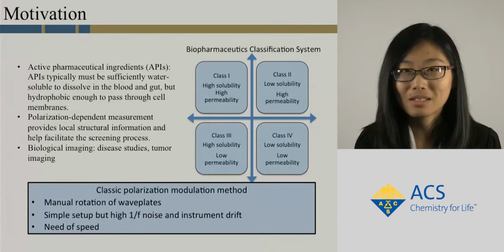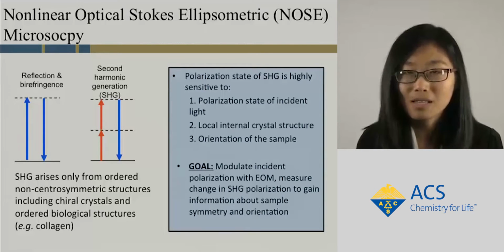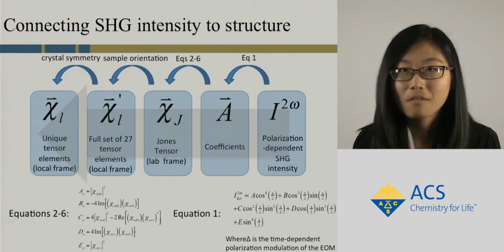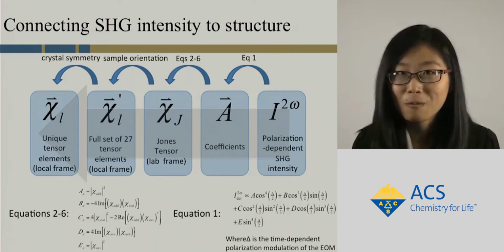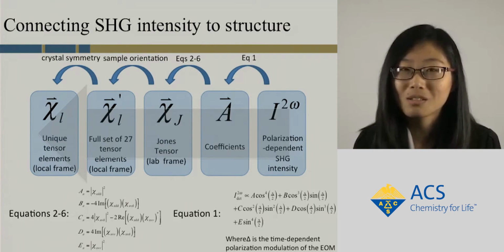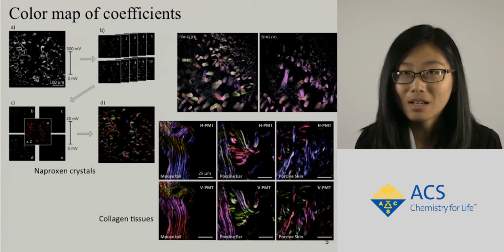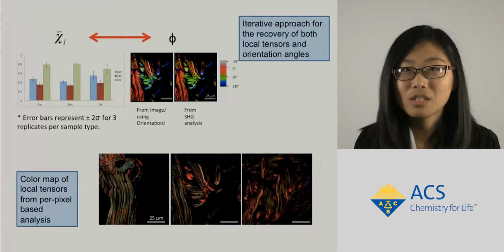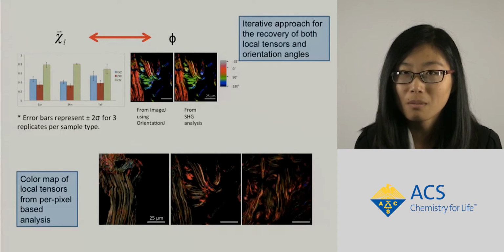NOSE microscopy and the application in pharmaceutical analysis and tissue imaging _ Ximeng You Dow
This video is a brief introduction of the instrument and algorithm development for nonlinear optical Stokes ellipsometric microscopy and its applications in the analysis of pharmaceutical ingredients and biological tissues.. Valuable information of local structure is recovered through NOSE analysis.